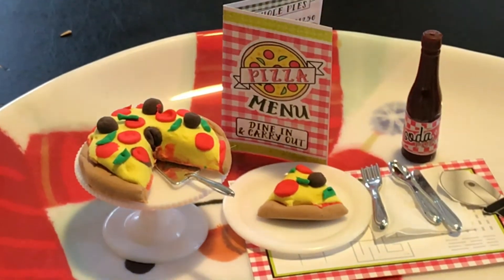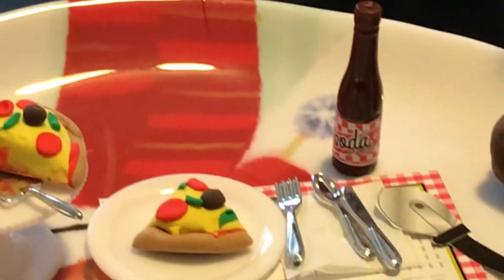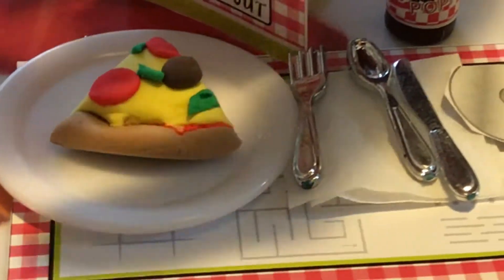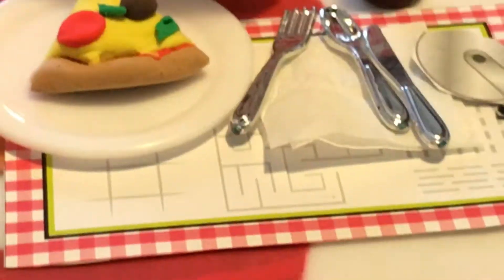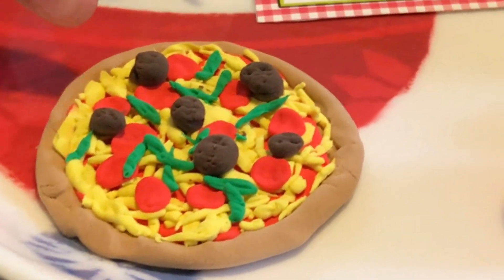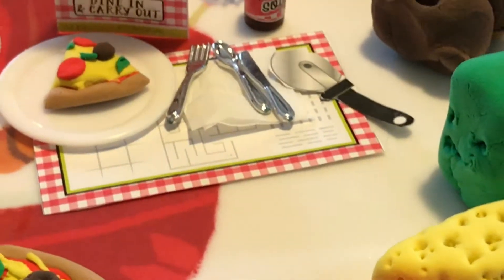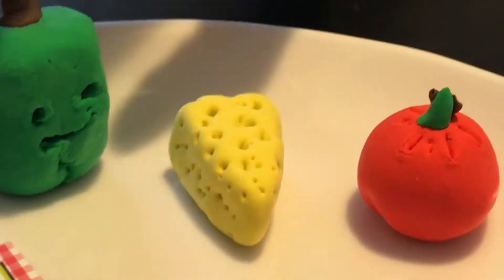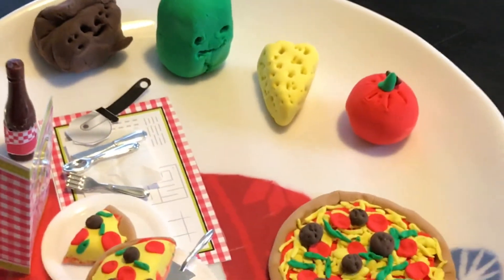Extra Small Mini Clay Kit - Pizza!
We made a tiny pizza and a medium sized pizza along with a tomato, and more.